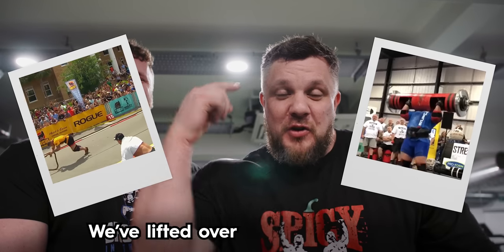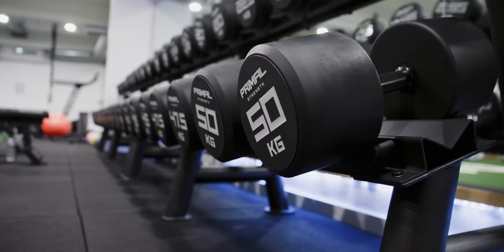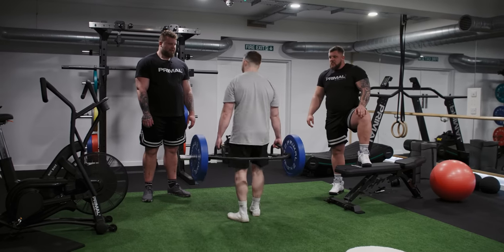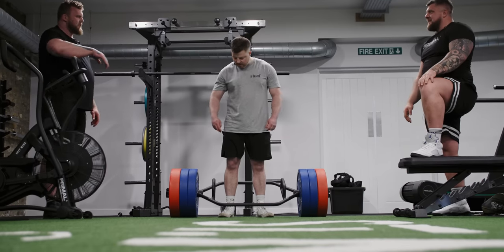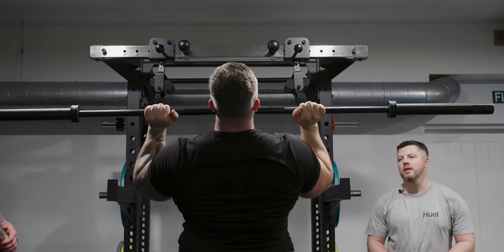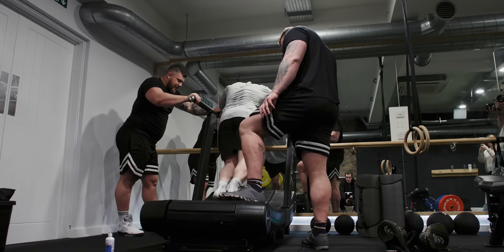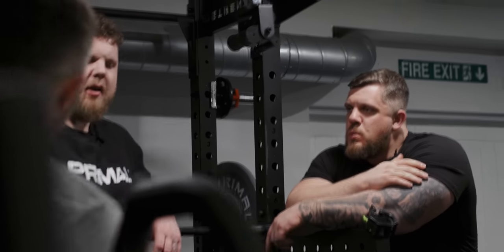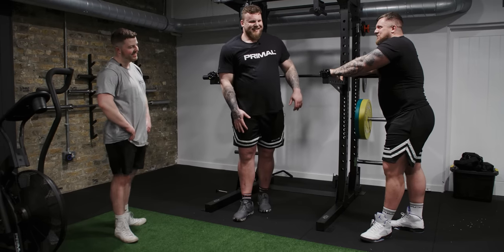World's Strongest Men vs Average Joe